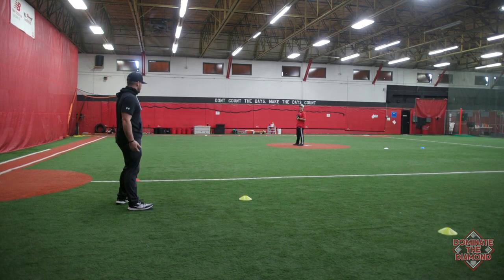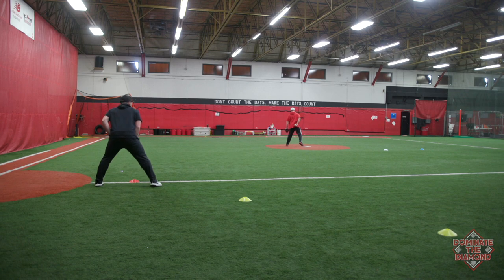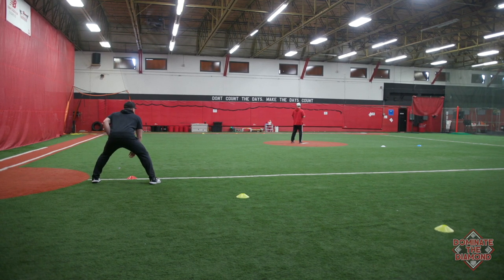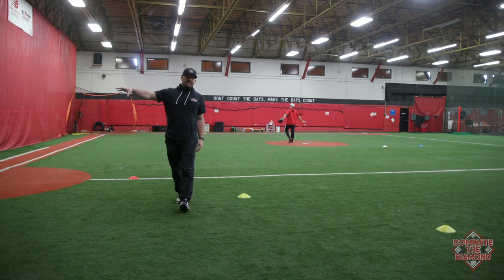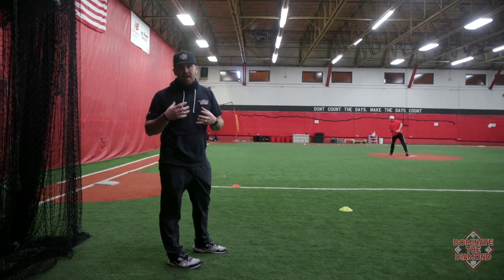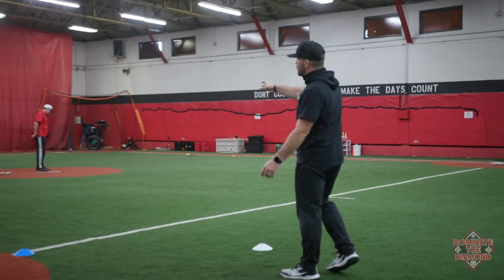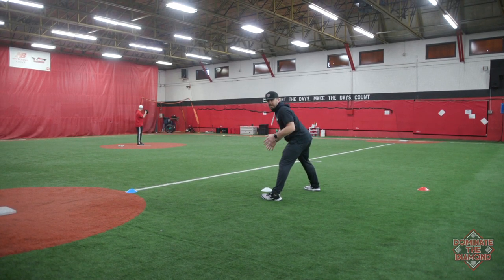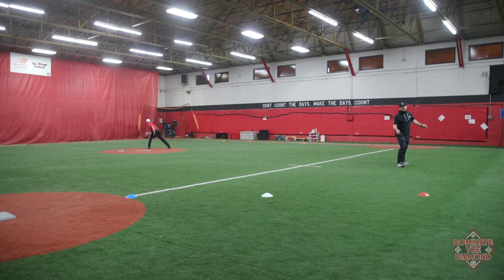Team Base Running Drill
We share our drills for base running we do with our teams. We get asked a lot about how to efficiently setup base running circuits at practice, we answers those questions with this video!